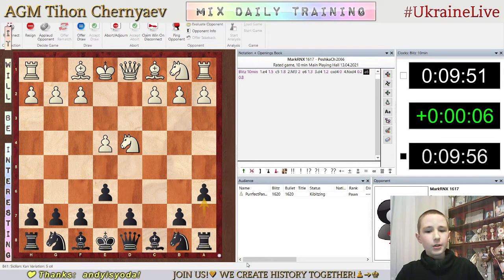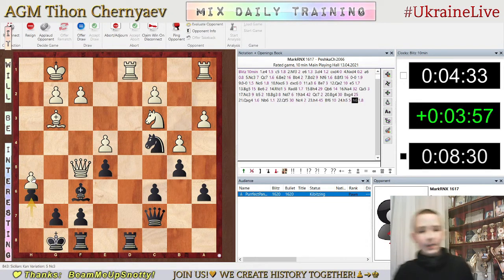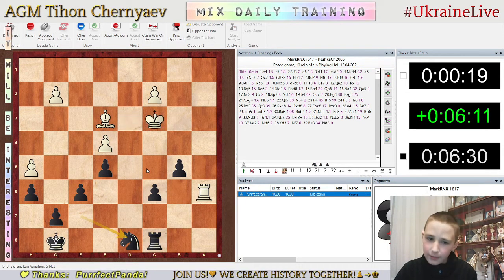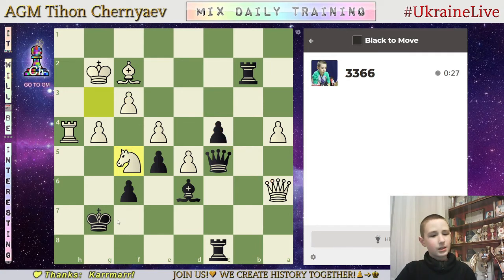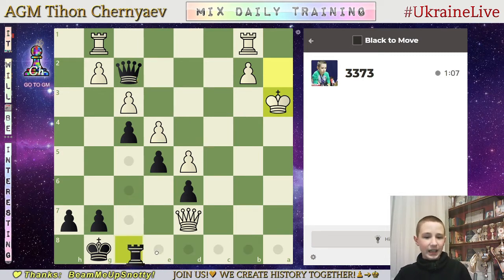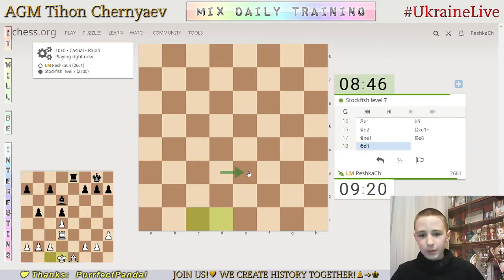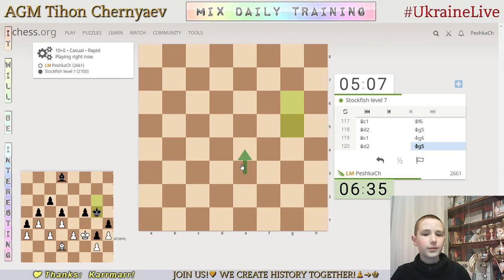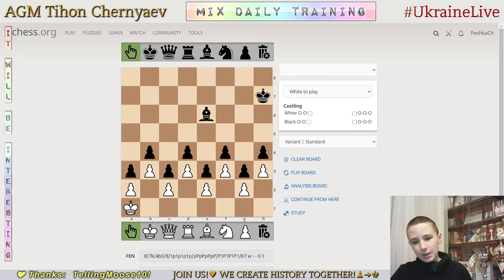Chess prodigy Tykhon. MIX daily training. GO to GM! LiveStream. 13/04/2021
The highlights of the stream:
  0:41 - Game with a live opponent "MarkRNX"
17:32 - Analysis of the game
21:31 - Puzzles
33:57 - Blind game with computer Stockfish A.I. level 7
44:07 - Score 73 in Coordinates